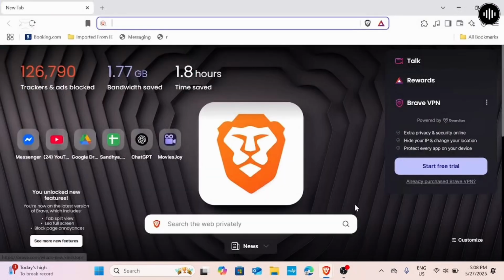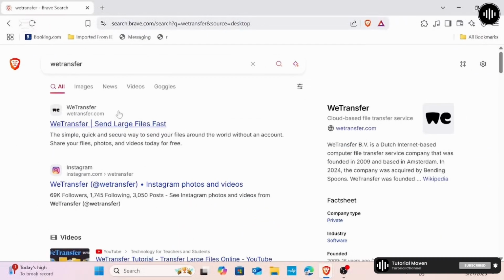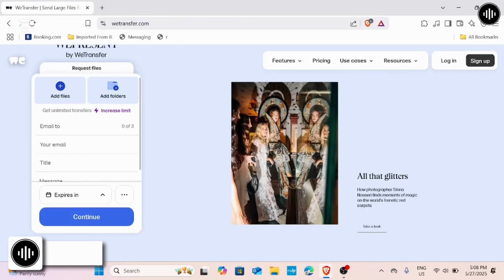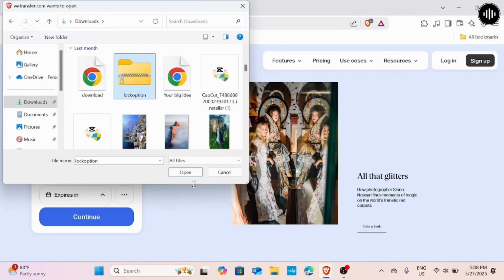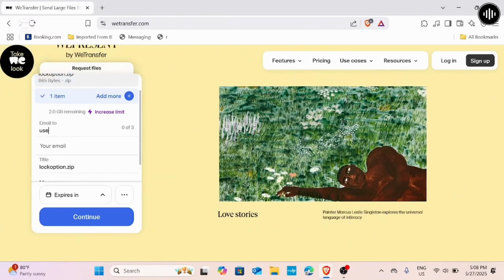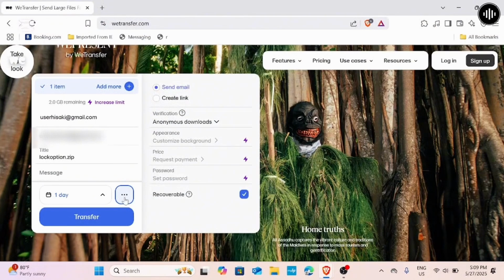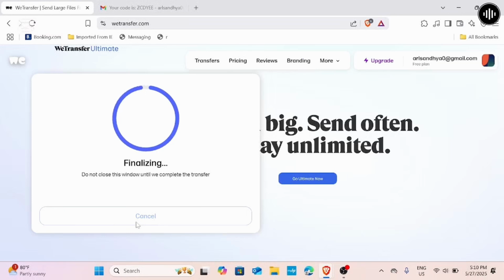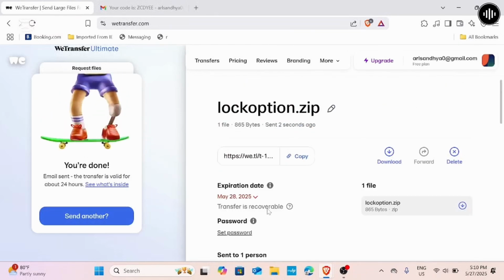How to Use We Transfer to Send Files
How to Use WeTransfer to Send Files
Want to send large files quickly and easily? This video will guide you through the steps on how to use WeTransfer to send files online. Whether you're asking, "How do I send files with WeTransfer?" or need help with the file transfer process, this tutorial has you covered. Learn how to upload your files and share them securely using WeTransfer. Watch now to see how you can use WeTransfer to send files today!

Timestamps:
00:00 How to Use WeTransfer to Send Files
00:06 How Do I Send Files with WeTransfer?